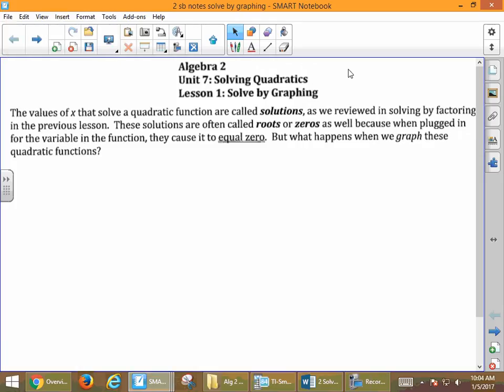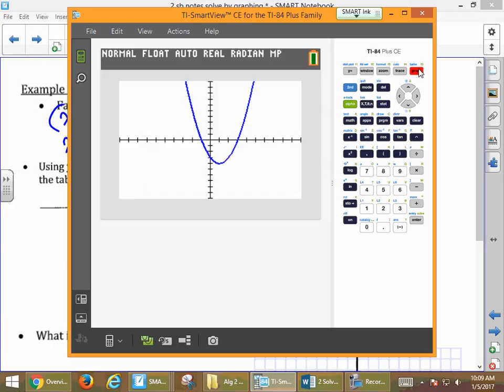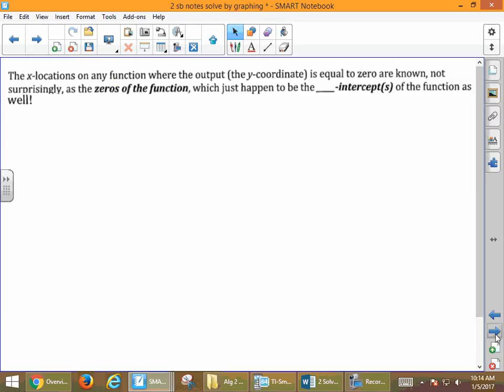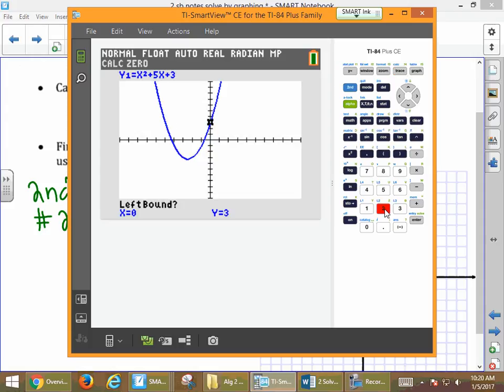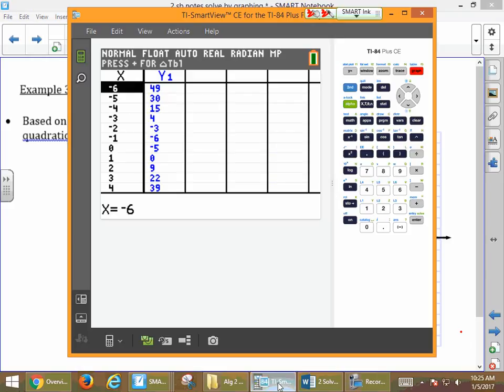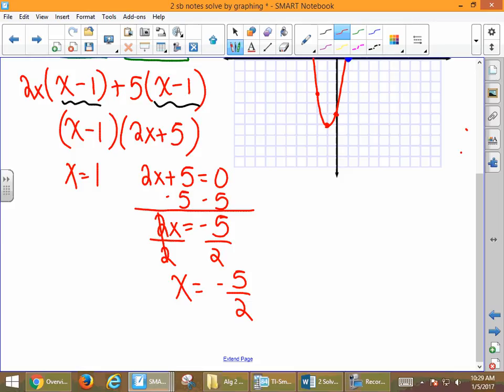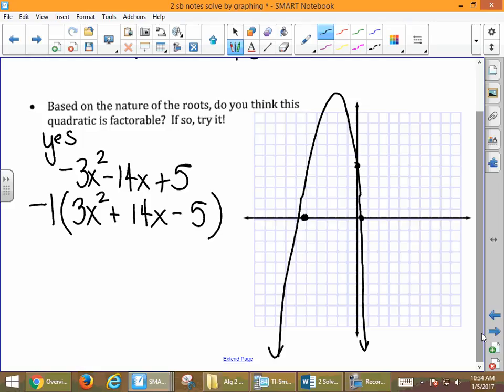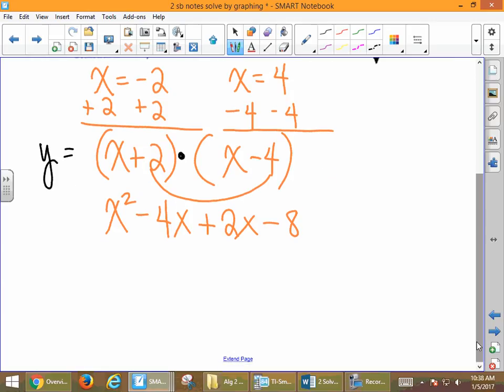a2 notes Solve quadratics by graphing